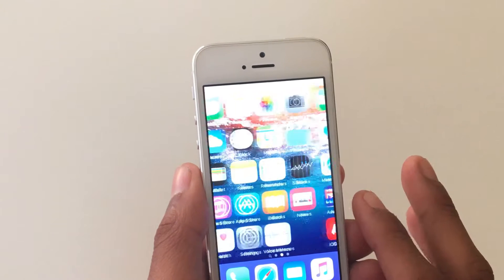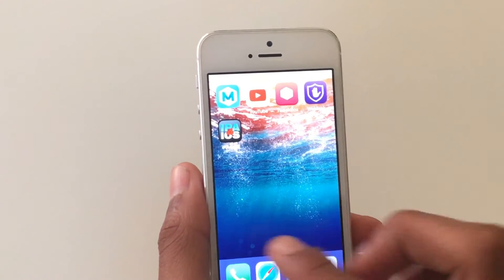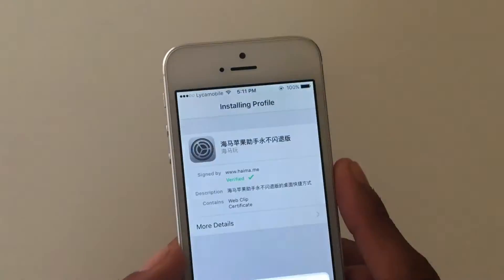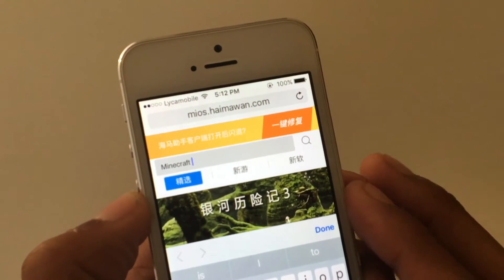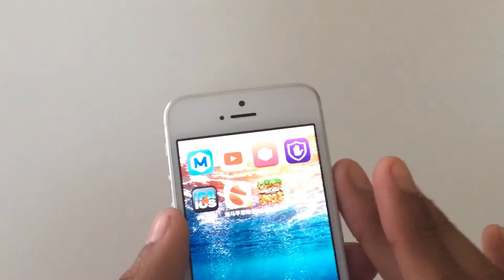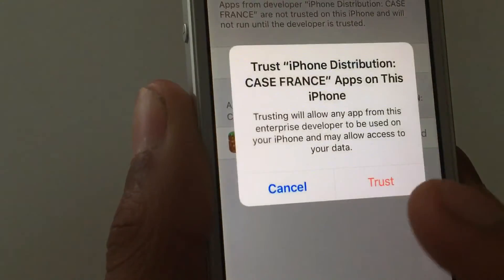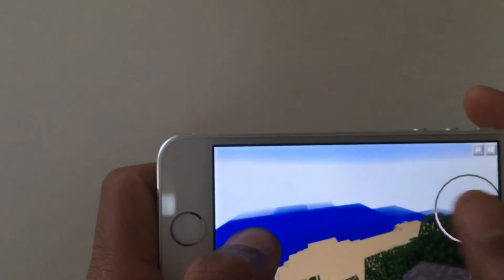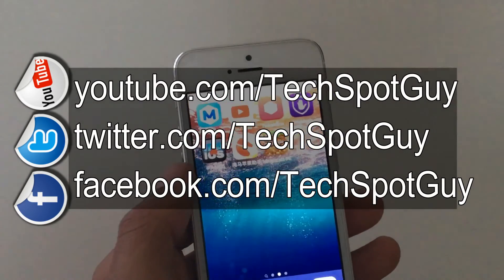Get PAID Apps for FREE on iOS 9 - 9.3.5 / 10 (NO JAILBREAK) iPhone, iPad, iPod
Get PAID Apps FREE APP on iOS 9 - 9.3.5 / 10 (NO JAILBREAK) iPhone, iPad, iPod
No Need for Third Party  Apps